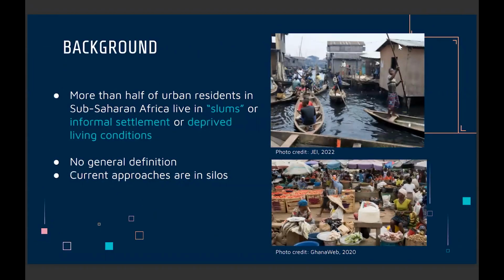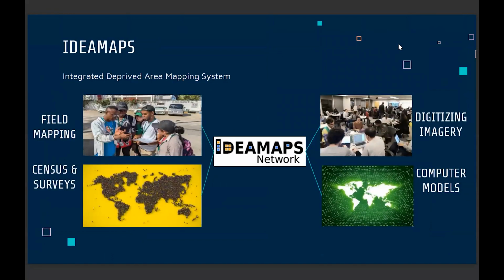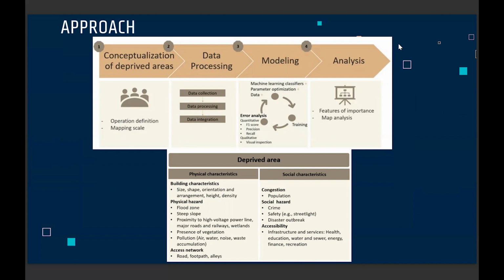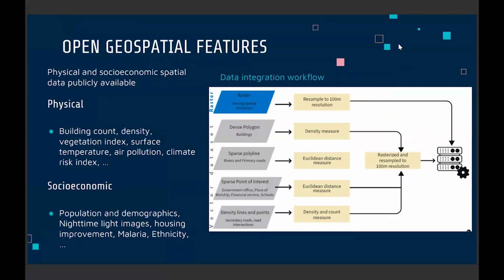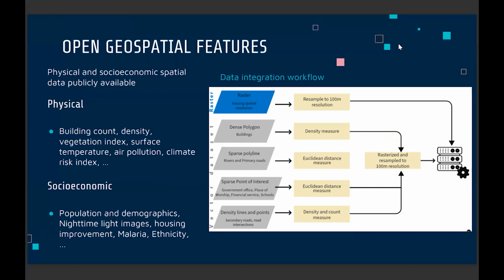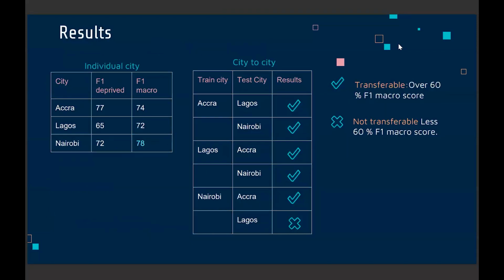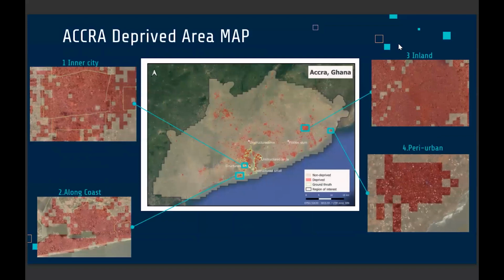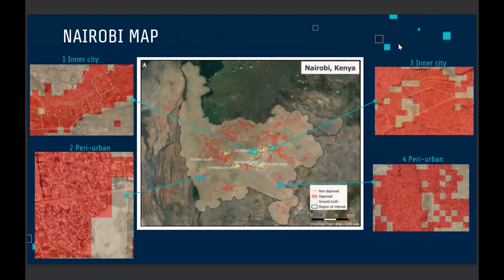Urban Deprivation with Open Geospatial Data and ML - Maxwell Owusu - State of the Map US 2023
In this presentation by Maxwell Owusu, the focus is on urban deprivation mapping through the integration of open geospatial data and machine learning. The project aims to redefine conventional approaches to mapping by incorporating data from various open sources. It classifies deprived areas into two categories: physical and social characteristics, with a privacy and ethical focus by resampling data. The project has been successfully tested in multiple cities, yielding varying results. Moreover, it goes beyond major cities to explore less-researched urban areas, providing a comprehensive view of urban deprivation. The presentation offers a QR code for those interested in delving deeper into the project.